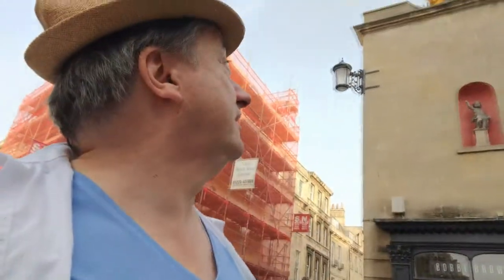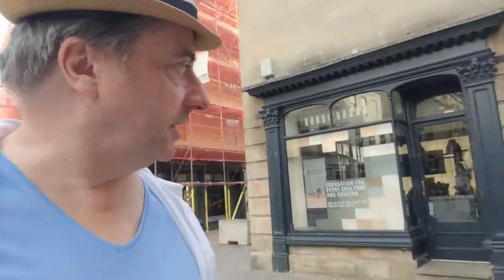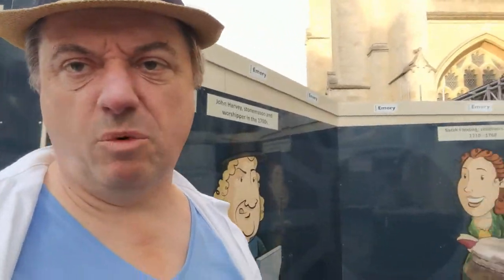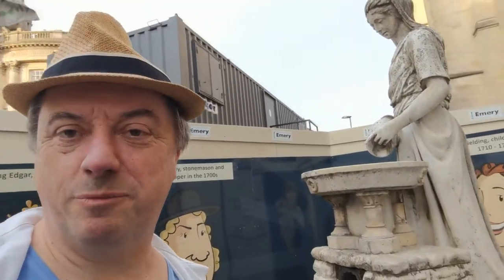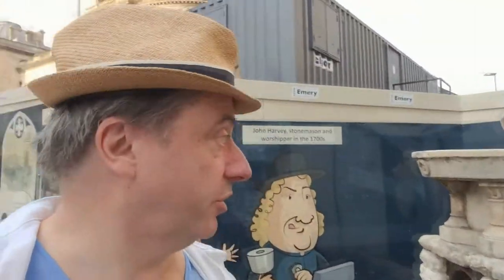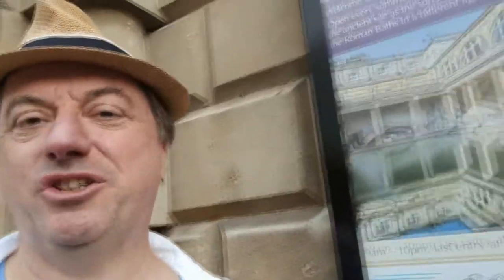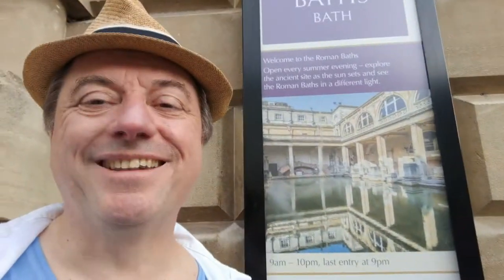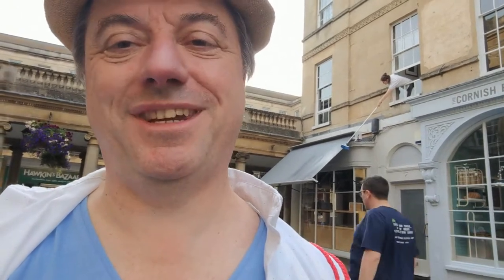Lets Visit' Bath the ultimate rough guide to the city 2019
Barth, a beautiful city with stunning architecture and history. Our guide to get the best on your visit to this Roman town.

this is a spoof vlog